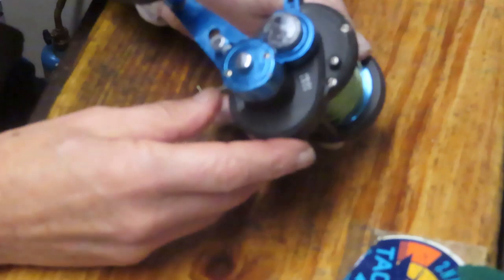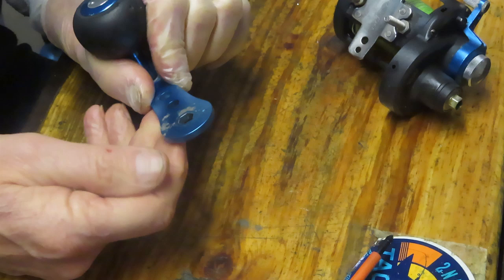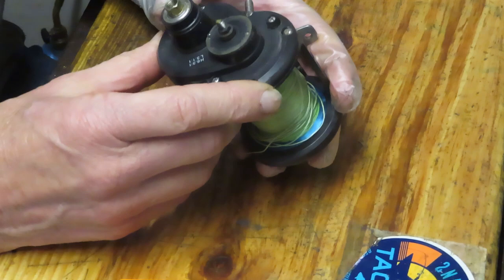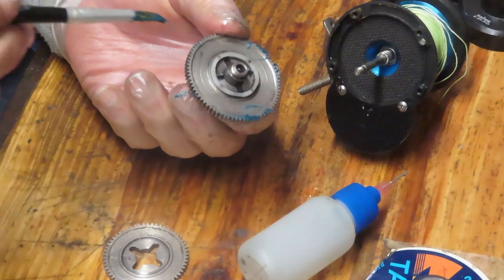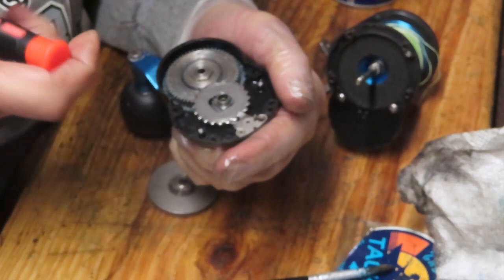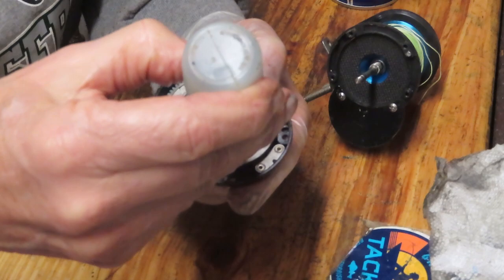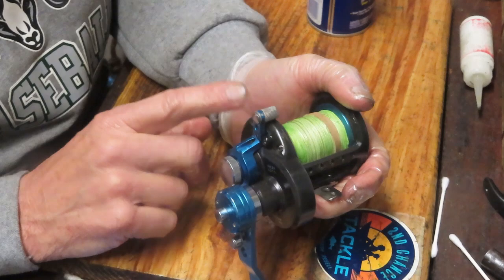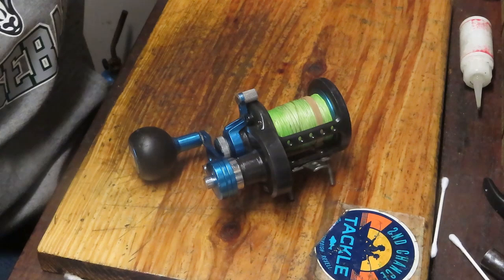Daiwa Saltist LD30 Lever drag fishing reel how to take apart and service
This video shows how to completely service th Daiwa Saltist lever drag fishing reel using a step by step process to guide you in the service.